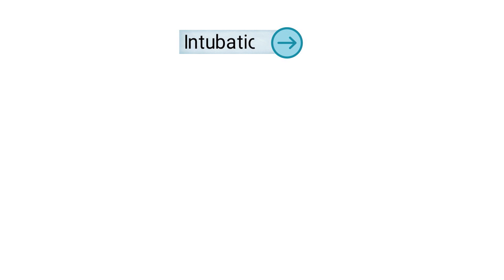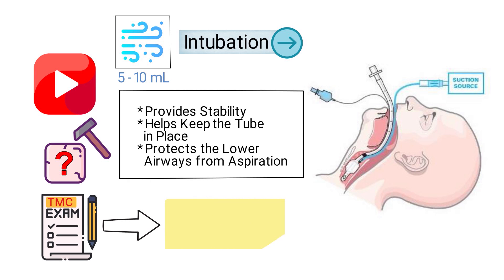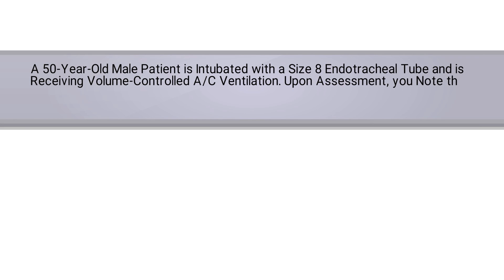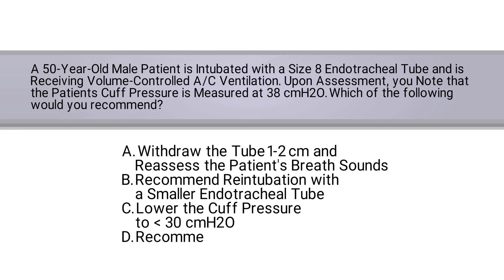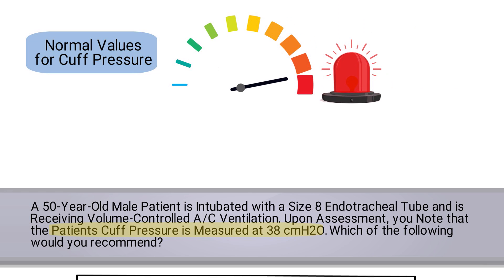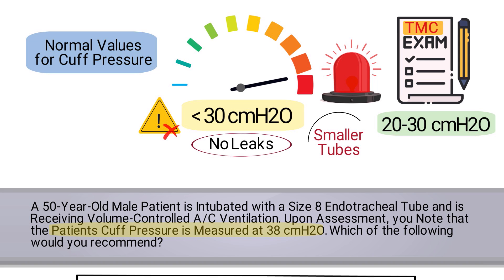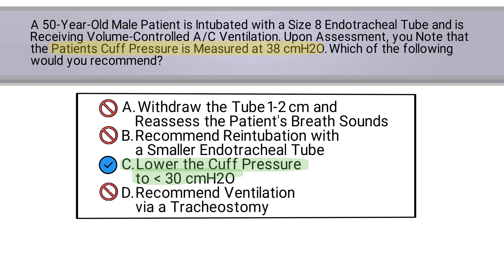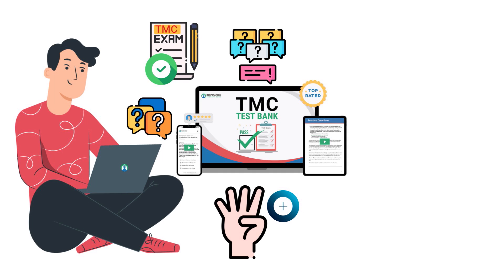Cuff Pressure Assessment (TMC Practice Question)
The video breaks down a sample TMC practice question about making adjustments to a patient's cuff pressure. Do you know the normal range?

➡️ Question
A 50-year-old male patient is intubated with a size 8 endotracheal tube and is receiving volume-controlled A/C ventilation. Upon assessment, you note that the patient’s cuff pressure is measured at 38 cmH2O. Which of the following would you recommend?
A. Withdraw the tube 1–2 cm and reassess the patient’s breath sounds
B. Recommend reintubation with a smaller endotracheal tube
C. Lower the cuff pressure to less than 30 cmH2O
D. Recommend ventilation via a tracheostomy

To get this one correct, you needed to know the normal values for cuff pressure. And in this case, you needed to recognize that 38 cmH2O is way too high and could potentially be dangerous for the patient. Therefore, your first action should be to lower the cuff pressure to less than 30 cmH2O and then check to ensure there are no leaks. For the TMC Exam, you must remember that the normal range for cuff pressure is between 20–30 cmH2O. In this case, there is no indication to withdraw the tube, and using a smaller tube would only cause the patient’s peak pressure to increase, which is something that we do not want. Furthermore, there is nothing in the question that suggests a tracheostomy is indicated, so we can rule that one out as well.

⏰TIMESTAMPS
0:00 - Intro
0:27 - Practice Question
1:05 - Explanation
1:57 - Correct Answer